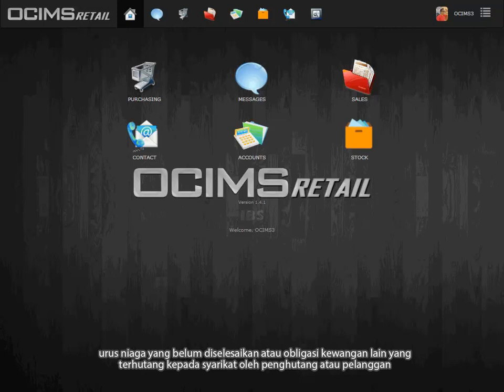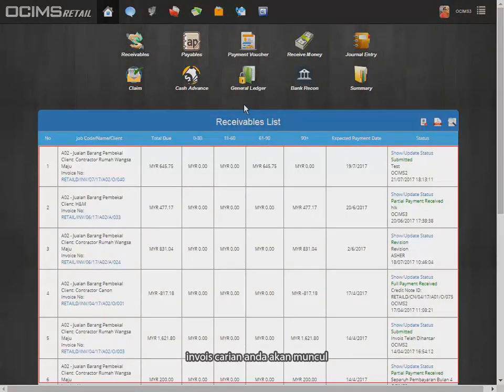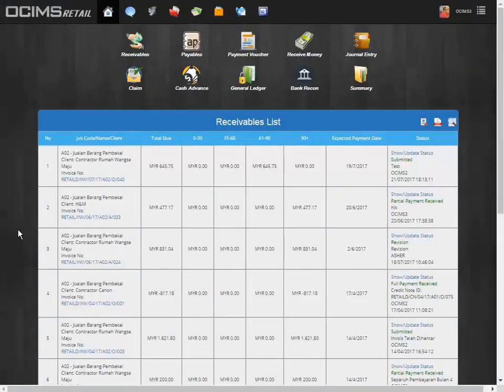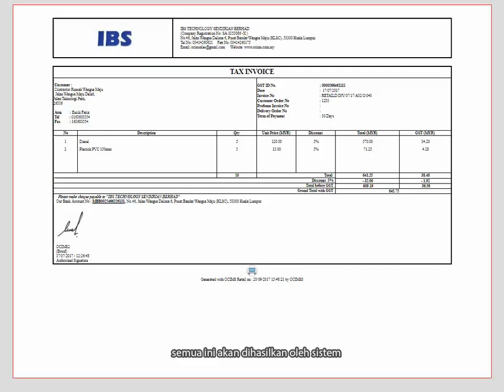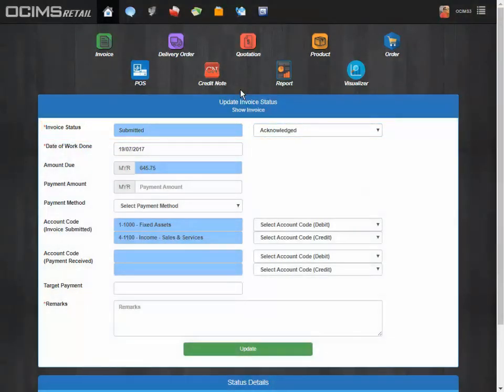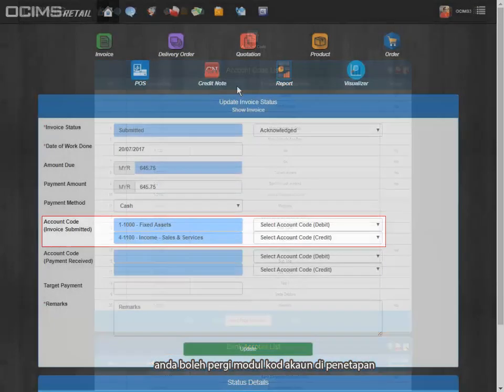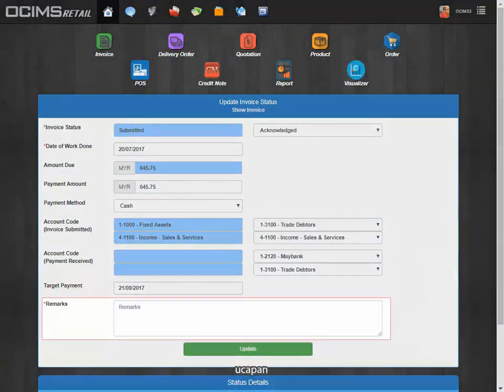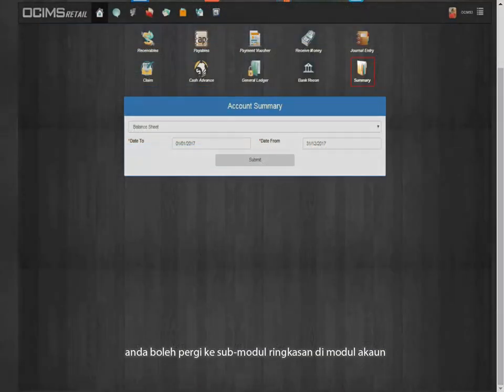OCIMS Retail Tutorial Video - Receivables